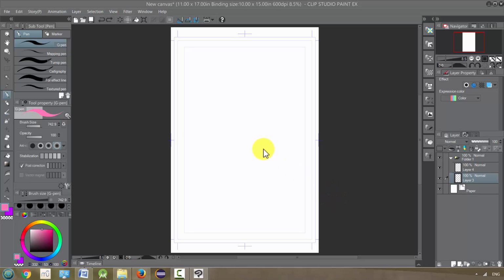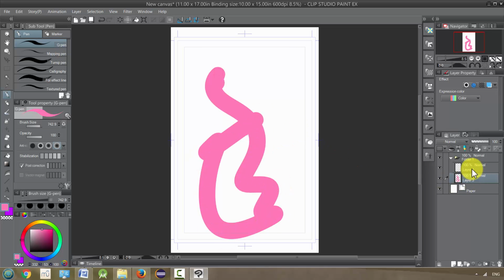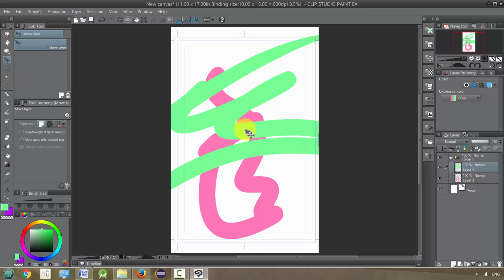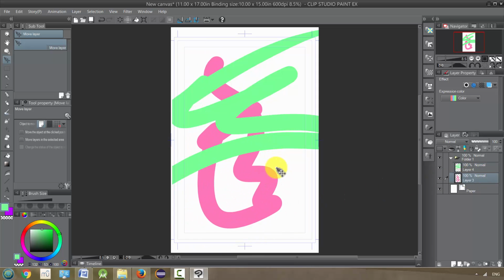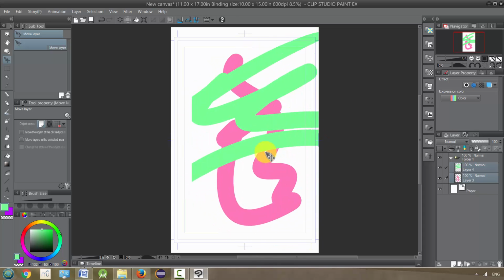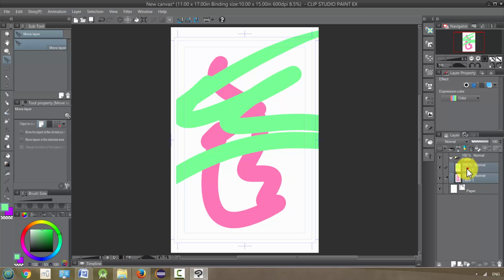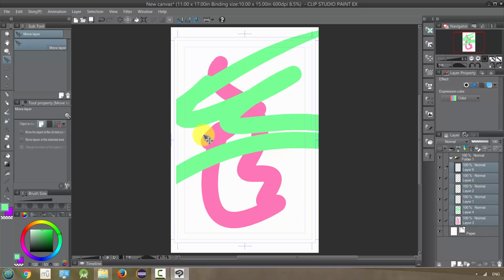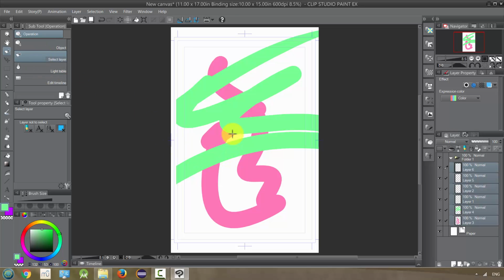Manga Studio 5 / Clip Studio Paint: Move and Select Layer Tools